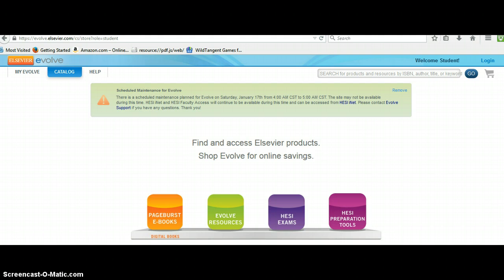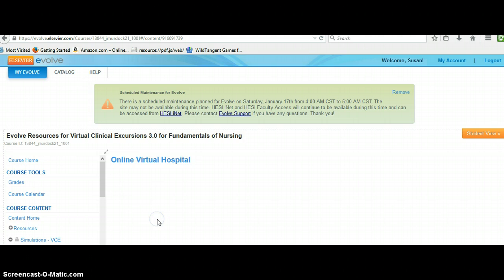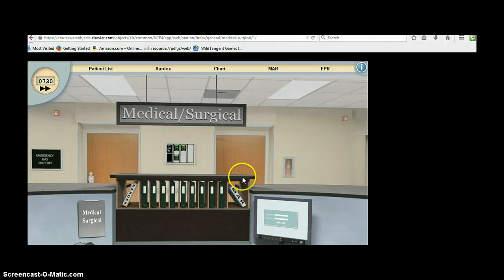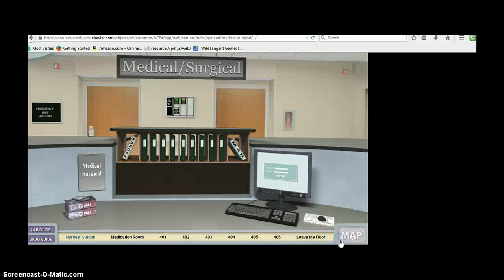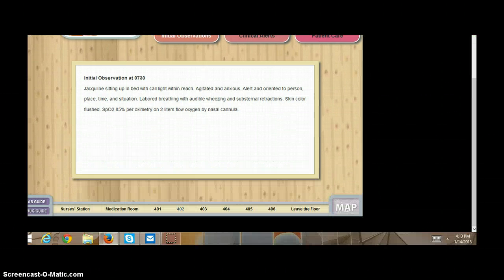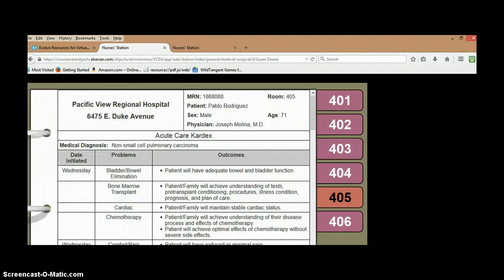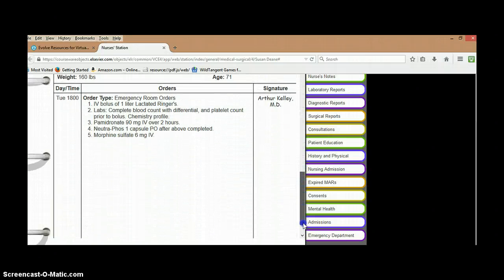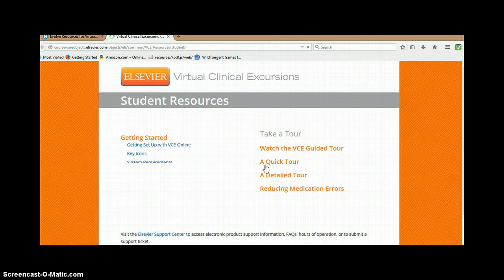LPN To RN Bridge VCE Orientation: Spring 2015